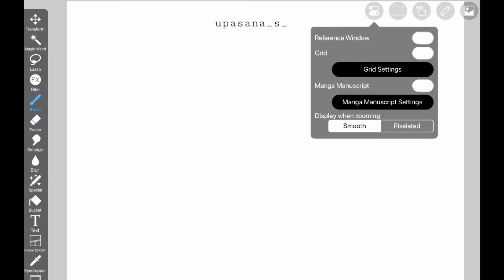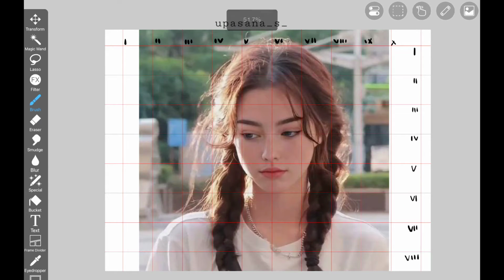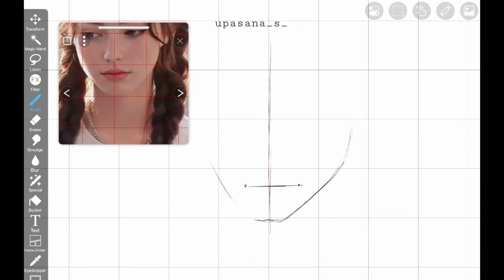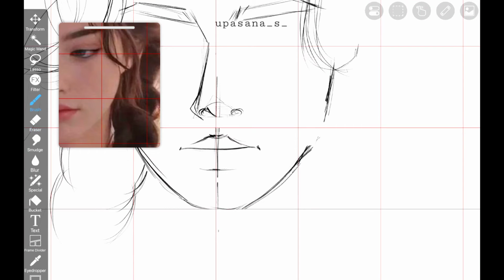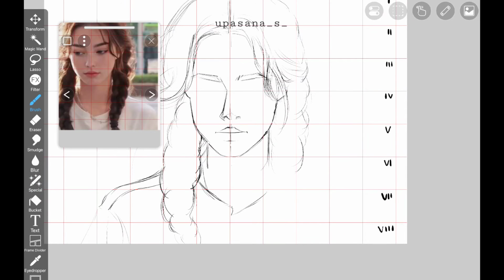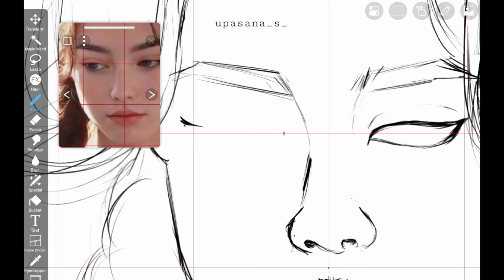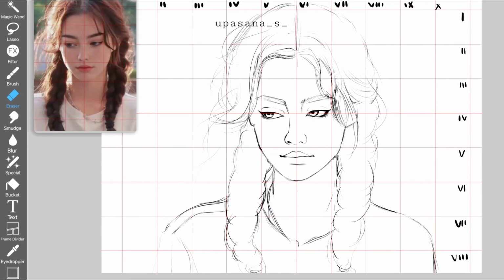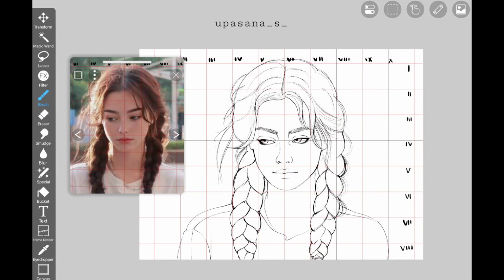How to Apply GRID Method to Draw REALISTIC PORTRAITS on Ibispaint X| Tutorial & Process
Learn how to draw realistic artwork from reference with Grid tool~

Brush details -
Sketch : Dip pen (hard)
Lineart : Soft Falcon Pen

Lineart Tutorial
Sketch tutorial
Ibispaint X lineart
Ibispaint X sketch
Ibispaint X realistic

0:00 Intro
0:21 Grid settings
1:37 Marking
3:10 Drawing technique
4:46 Pros and Cons
7:59 Smaller details
11:16 Final sketch
11:58 Outro